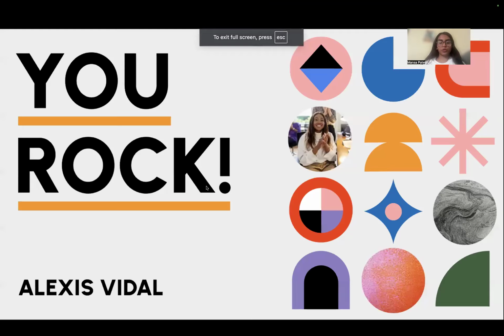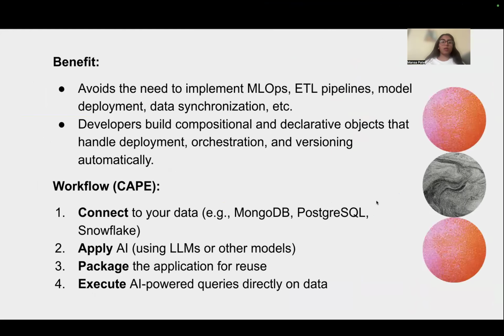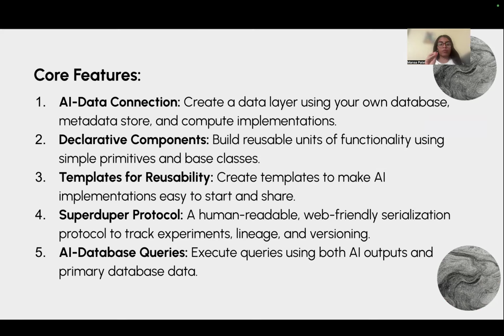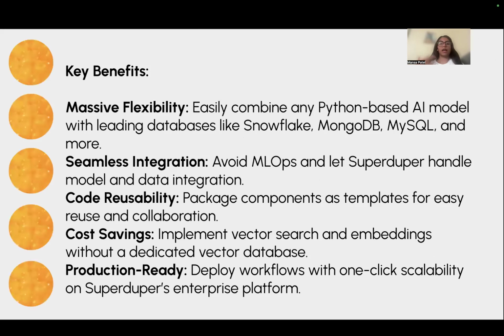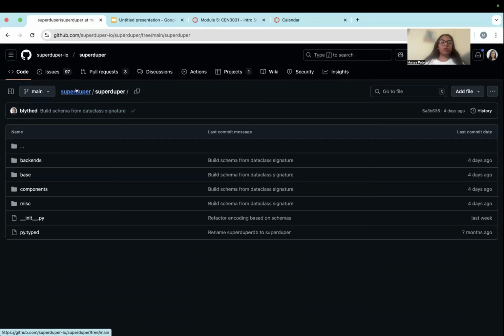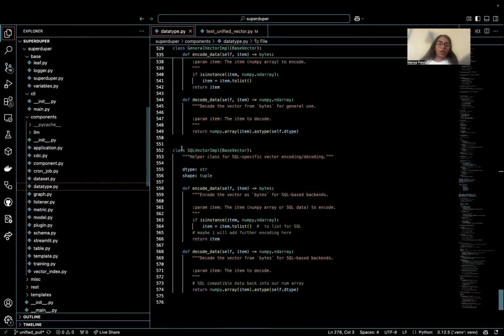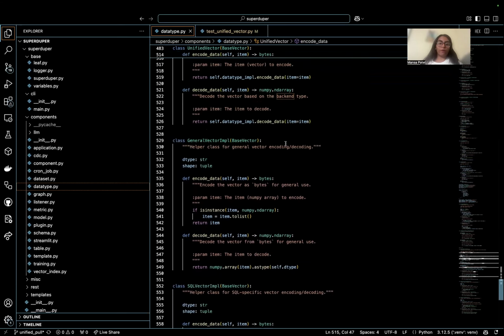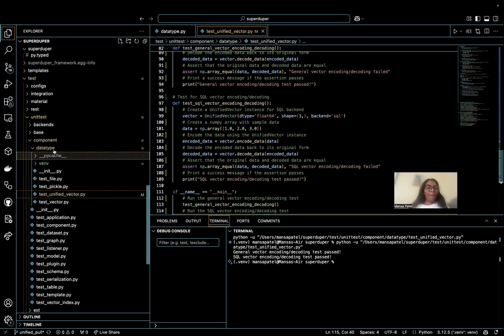Open source Project, Intro to SWE